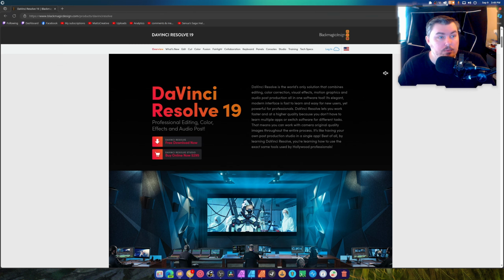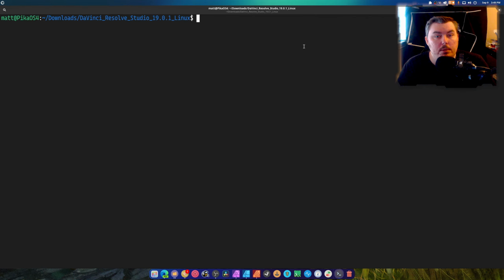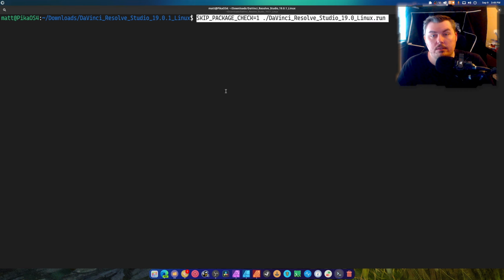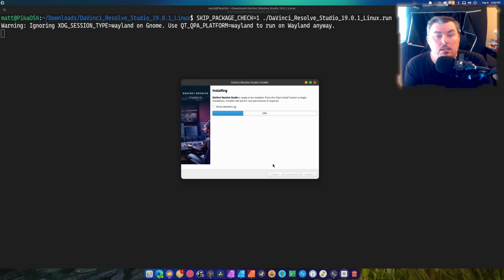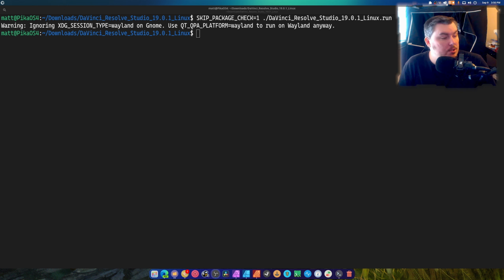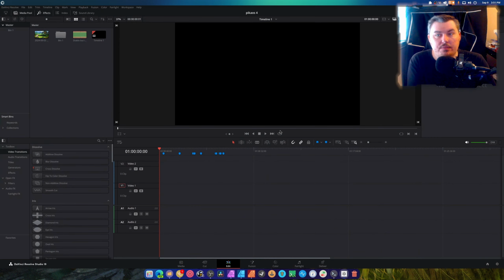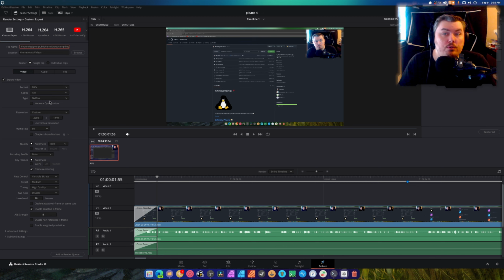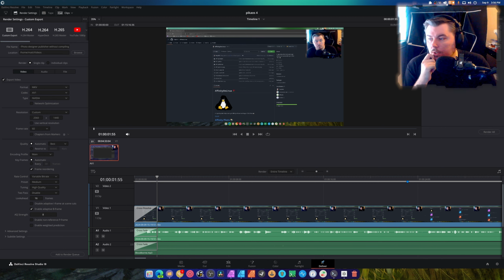How to update Davinci Resolve free and Studio on All Distro's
SPECS Below:
• OS: Fedora 41 Workstation
• OS: Pikaos 4
• OS: CachyOS
• CPU: Ryzen 9 9900X (5.6GHz)
• Memory: 64 GiB DDR5 6000mhz
• Storage: 22TB

SPECS Below:
• OS: Pikaos 4
• OS: CachyOS
• Storage: 22TB
• GPU: RTX 4070